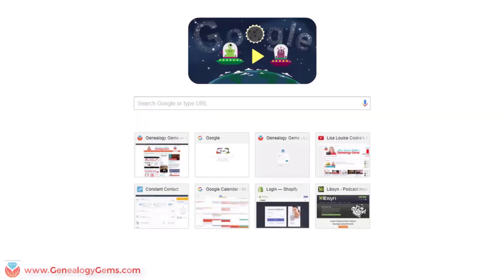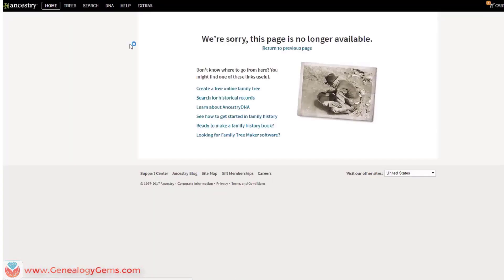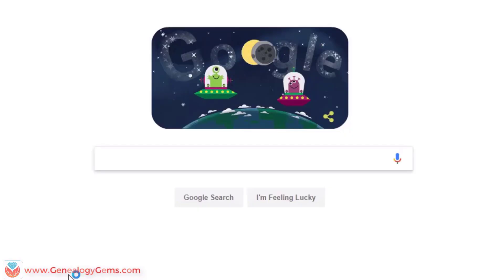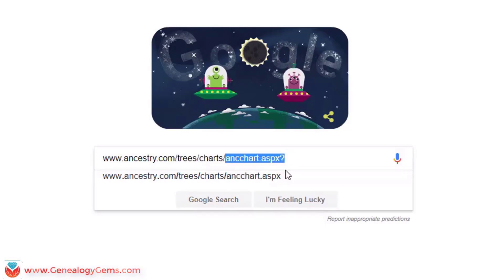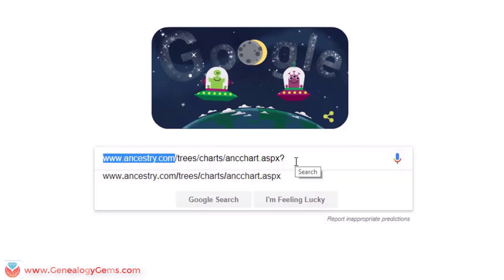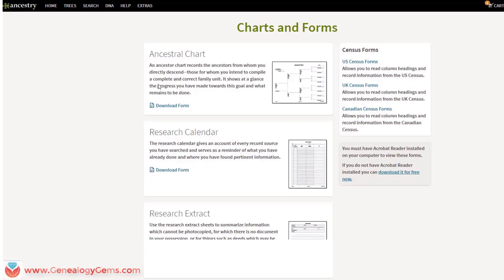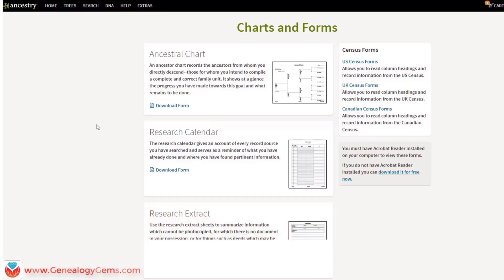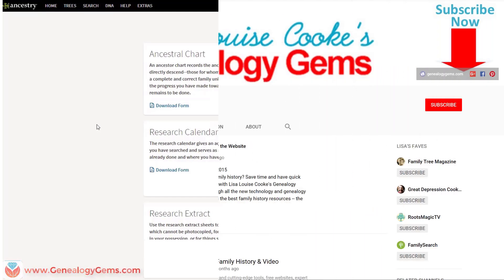Tech Tip: Webpage Workaround. How to find a page that's missing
Here's a genealogy tech tip for you! Have you ever clicked a book marked linked only to find that the page is missing? I was trying to find a page at Ancestry.com that has free downloadable genealogy charts and forms. The link I had went to a missing page. This happens quite often when pages get moved or renamed.  Get around it by going to Google and pasting the URL you have. Remove the tail end of the URL back to the original folder. Click Enter. The new page will likely appear at the top of the results. If not, try searching for the name of the original page. Even better, do a SITE search; episode 154 site:lisalouisecooke.com  This search will search the specified site for the keywords. Pretty slick!

That will let me know I better get busy and make more tech tip videos :-)

Wishing you technological success and loads of genealogy gems!
Lisa